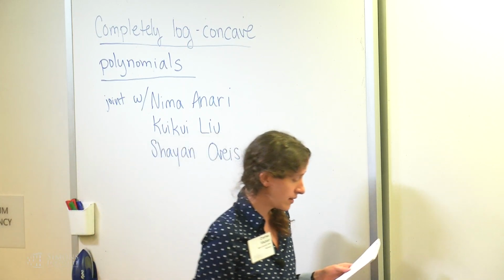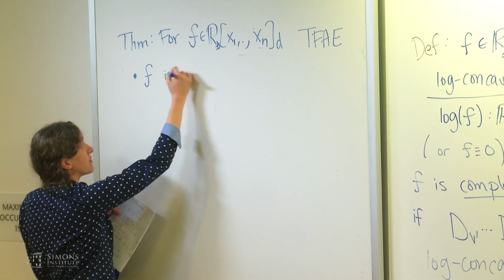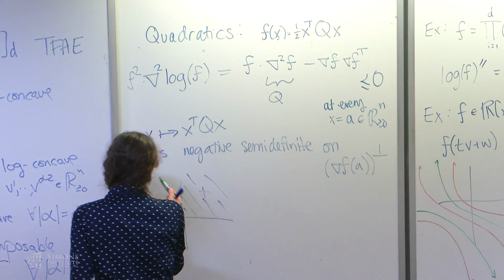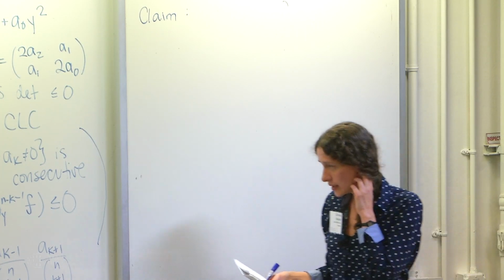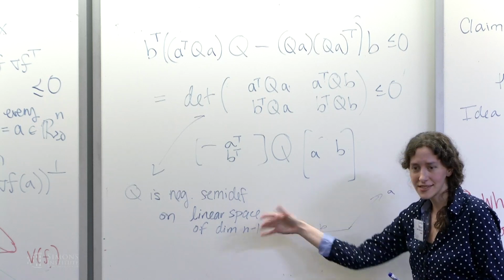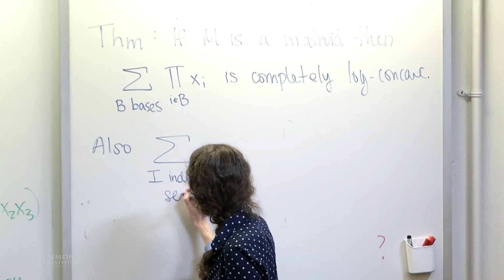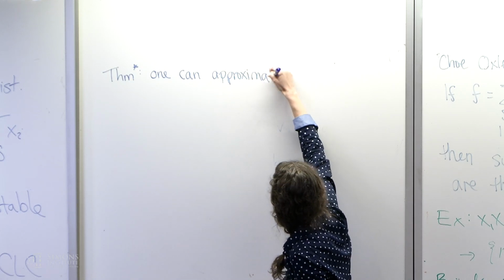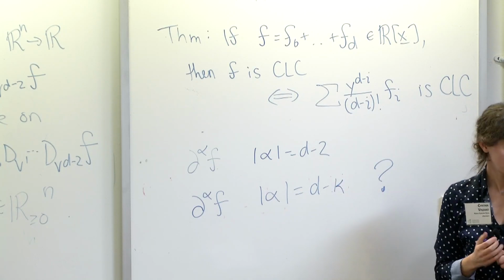Completely log-concave Polynomials in Theory and Applications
Cynthia Vinzant (North Carolina State University)